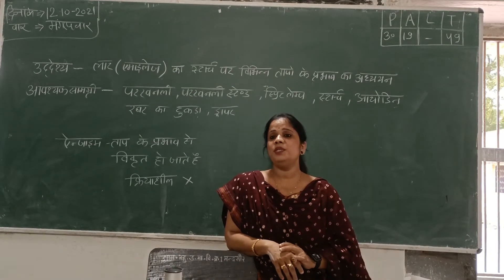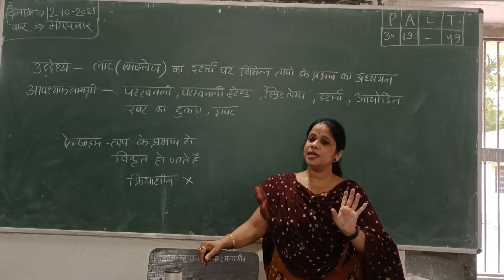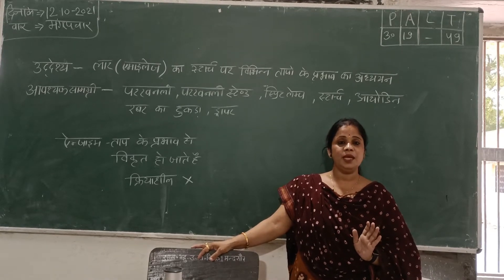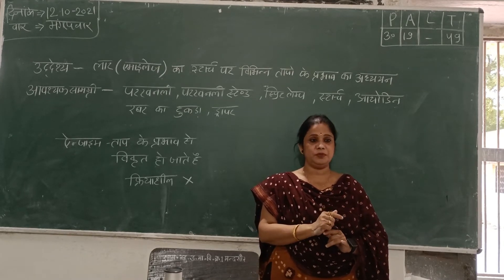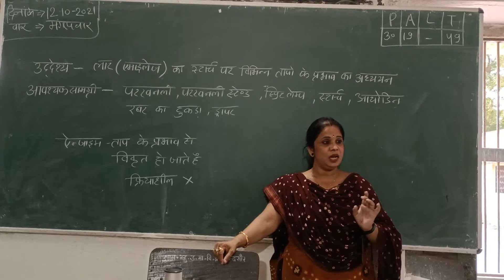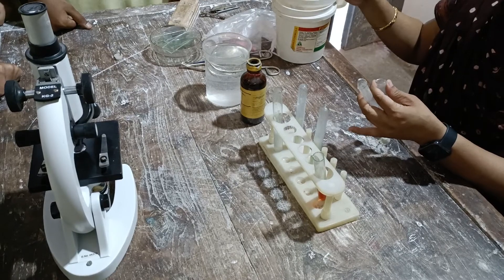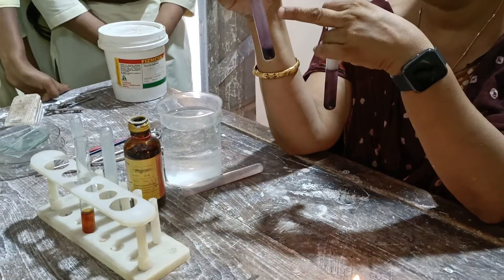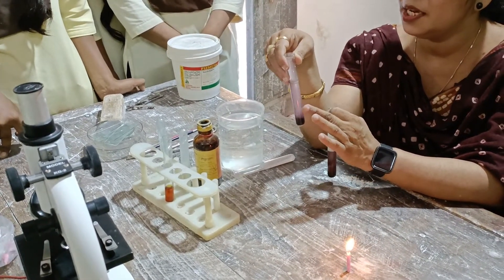कक्षा 12th प्रायोगिक -- एमायलेस एंजाइम की स्टार्च पर क्रिया और तापमान का प्रभाव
practical biology practical#enzyme#tyline#amylase#starch#temperature effect on enzyme activity#iodene#testtube#mamtamodi#biology with Mamta Modi#ncert biology practical